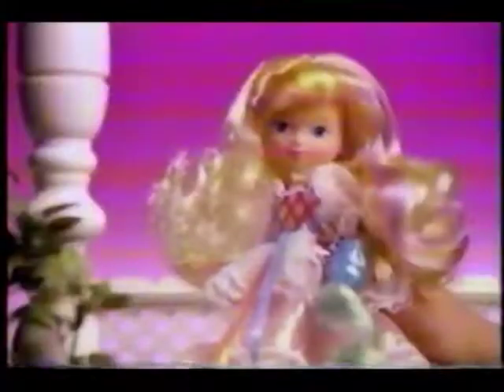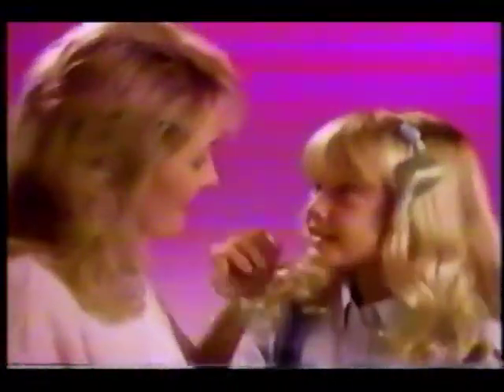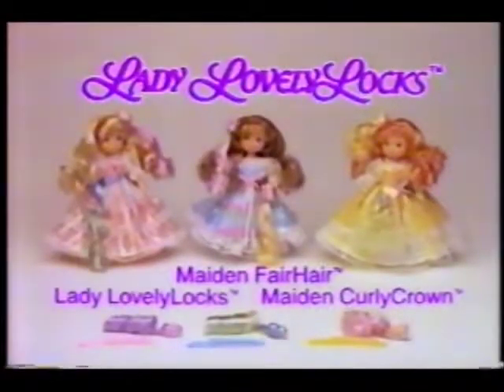Mattel - Lady Lovely Locks (1987)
Mattel introduces the new Lady Lovely Locks toy.